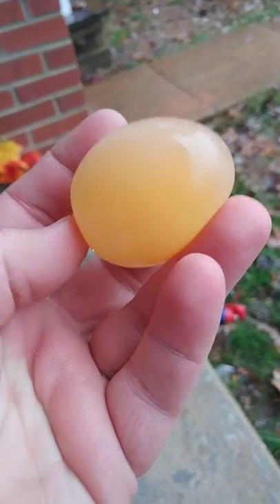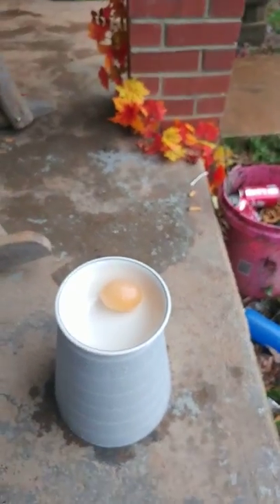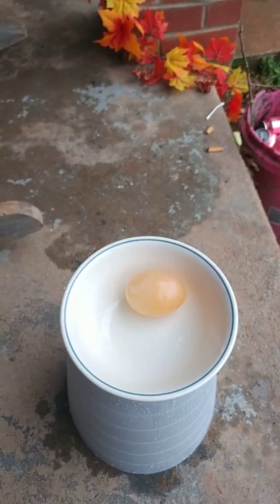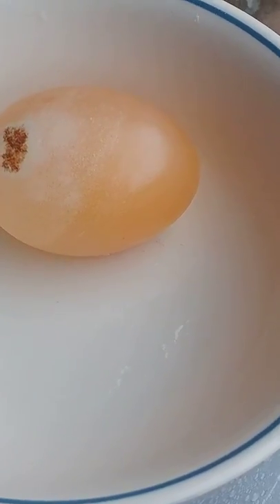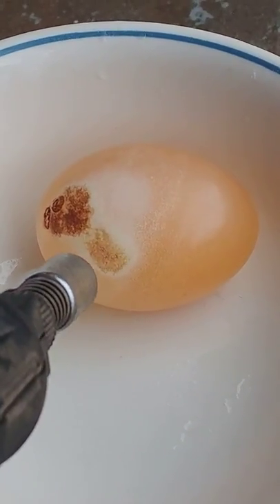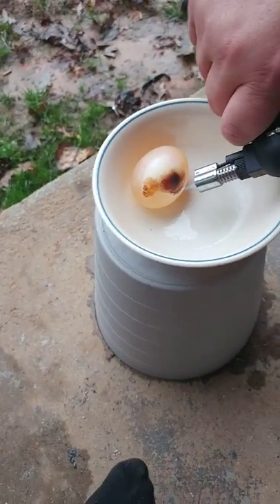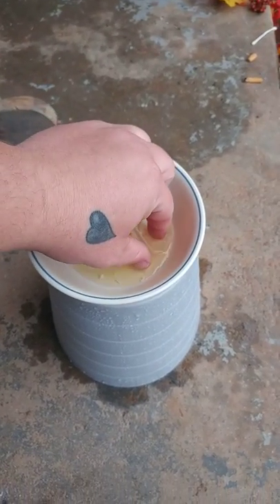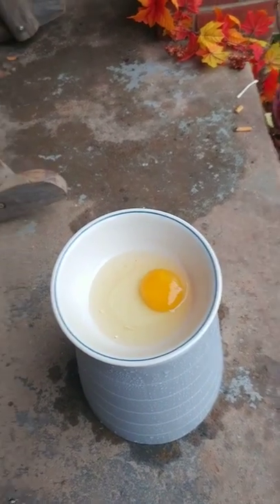Transparent egg meets torch